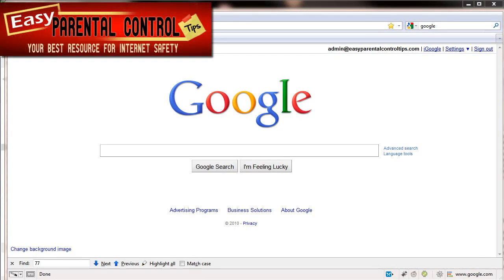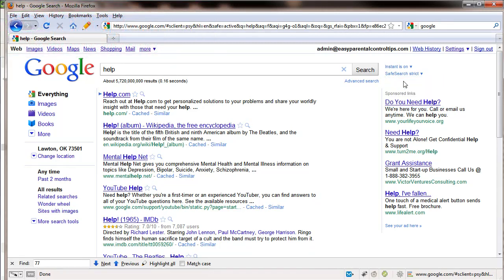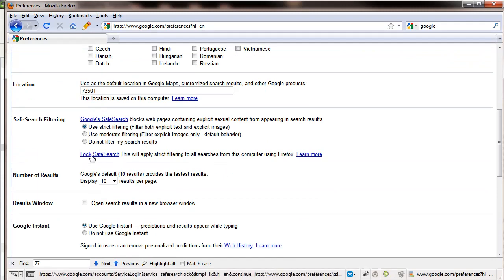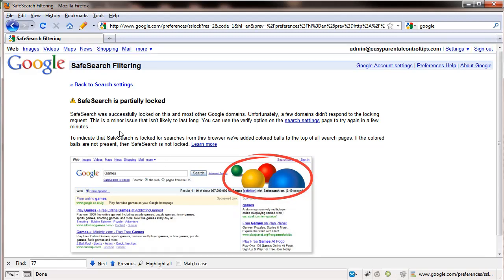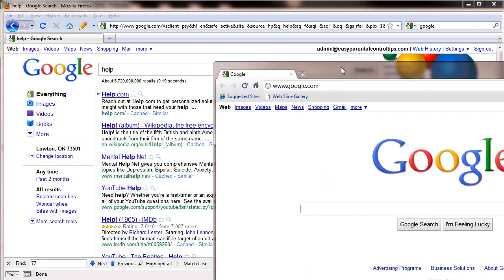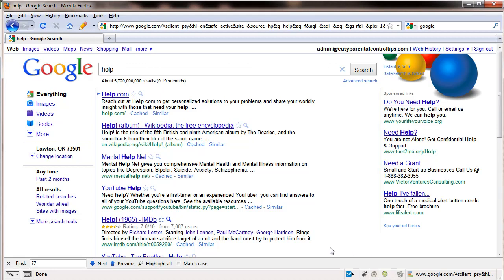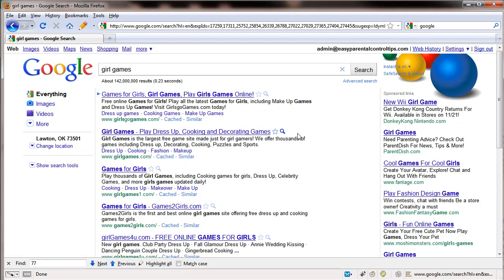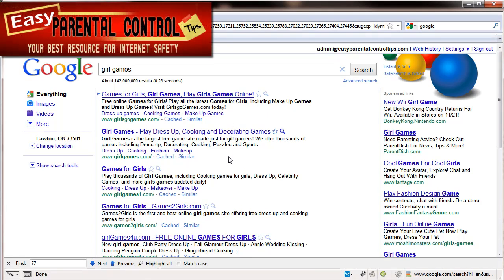Internet Safety Tip #1- Locking Google SafeSearch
Have you ever wondered if Google could be safer? Google has introduced a way for us as parents to FORCE google to return "safe searches". I show you in less than 5 minutes how to enable Google's SafeSearch. Also I tell how parents can still search the FULL internet.